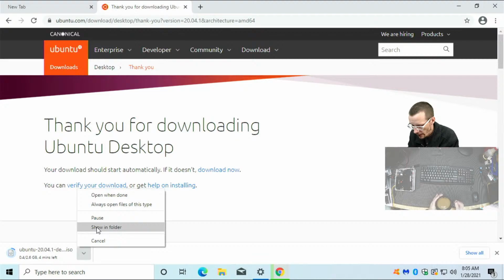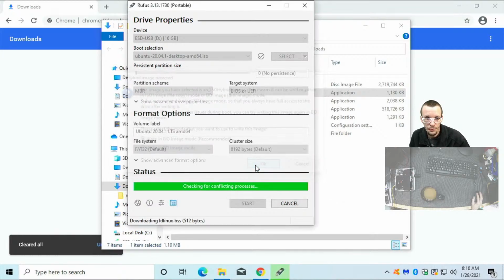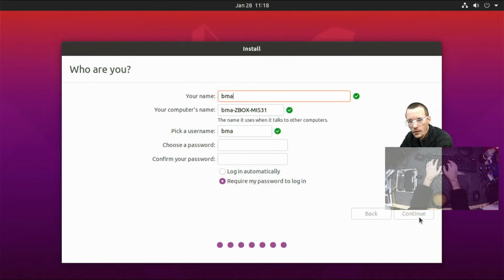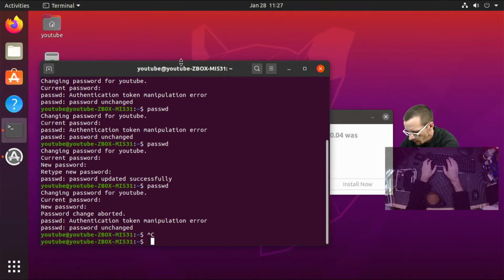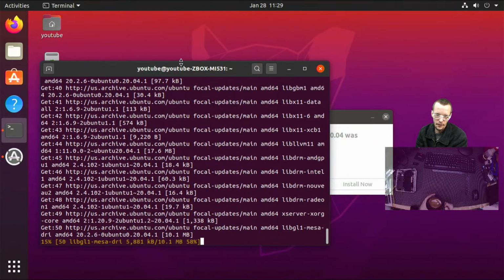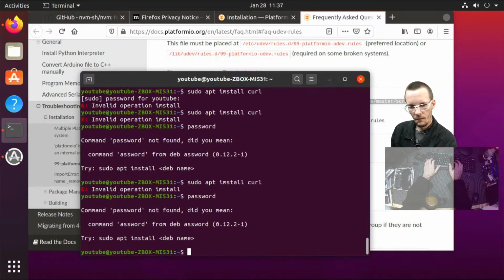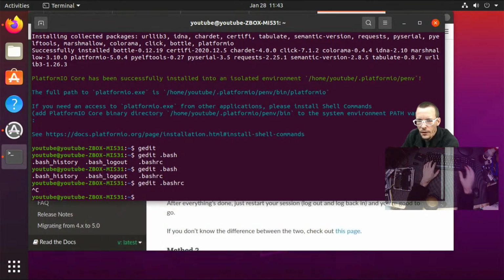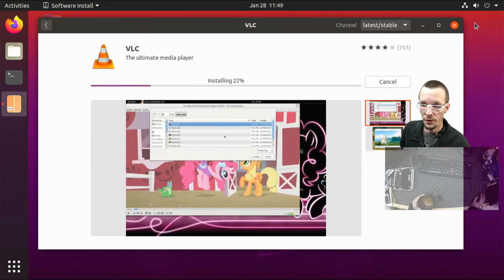Install Ubuntu 20.04 - LIVE/UNCUT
Creating USB Install for Ubuntu and then installing it